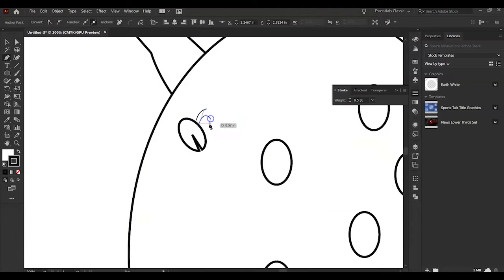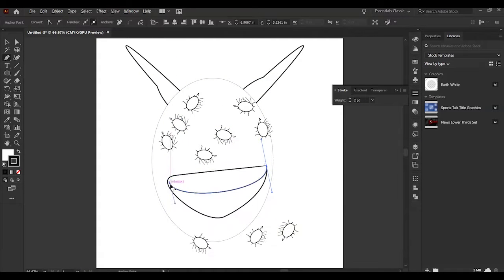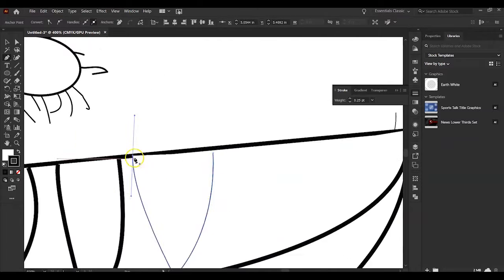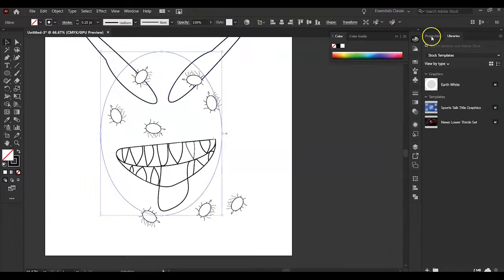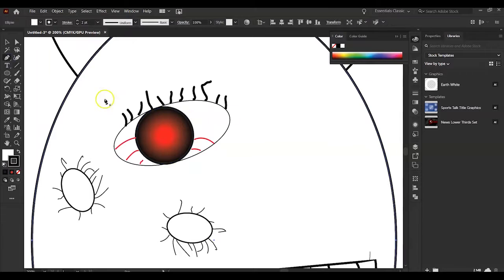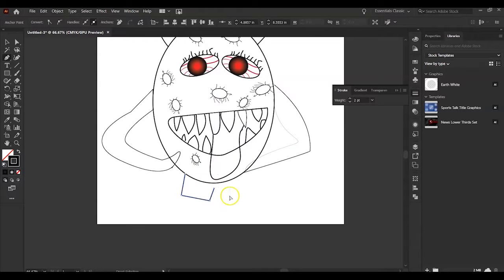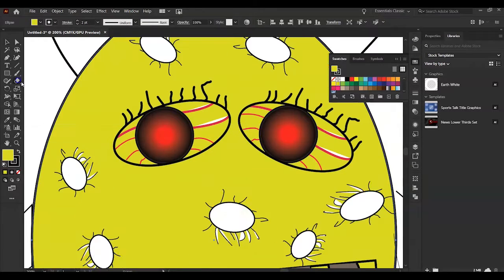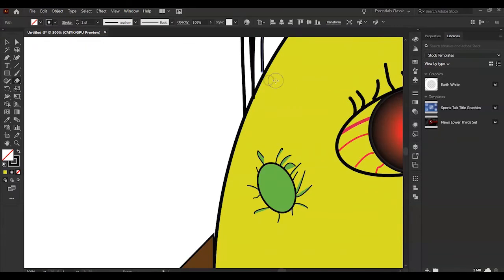Monster Creation Dc